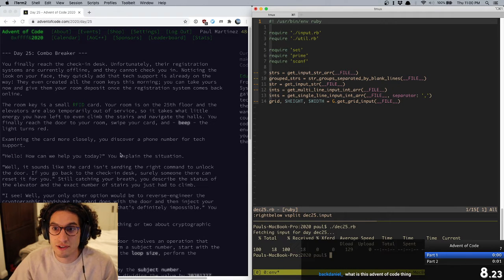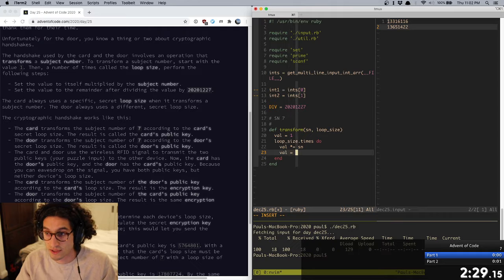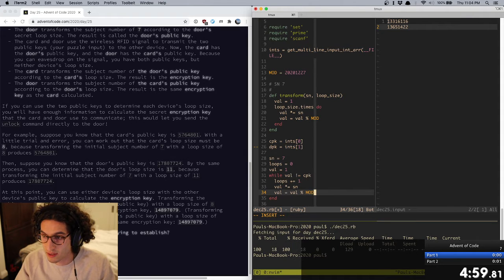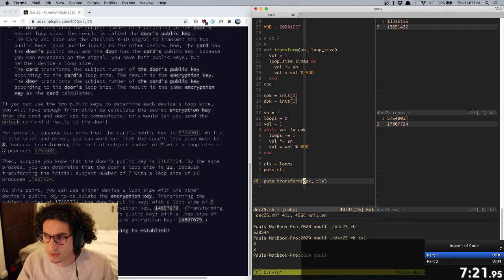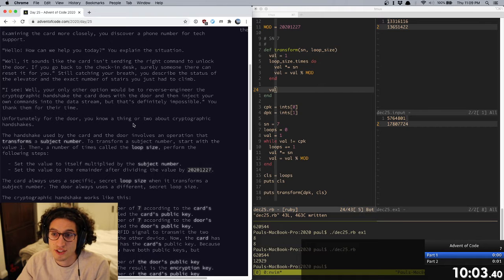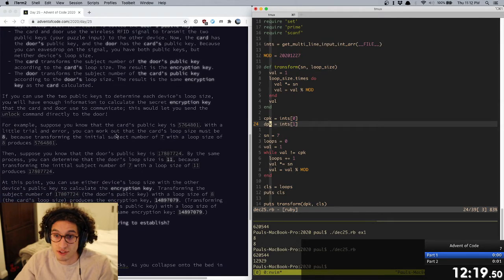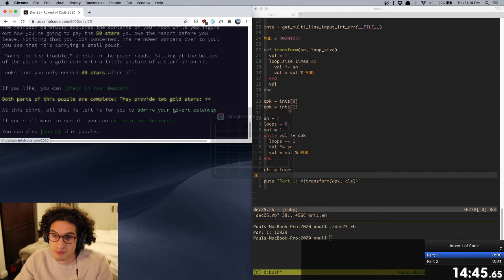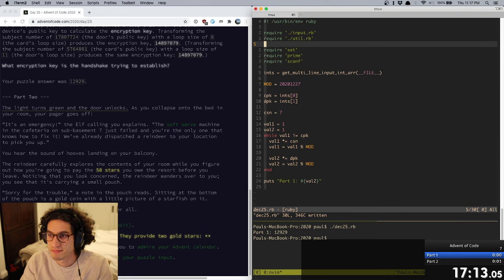Advent of Code 2020 Day 25: Combo Breaker (7:42/7:48, 128/110)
Gah! I forgot to return the value after my loop! I've DEFINITELY made this sort of mistake before. Everything else was correct, so if I hadn't forgotten that I would've finished Part 1 in 5:26, and Part 2 in 5:32, which would have been good for 37th and 29th. (I had glanced at last year's Day 25 recently and remembered that the Part 2 was just clicking a link; I was ready.) Oh, well. I still had a great time!

Have a very merry Christmas!

7:42 for Part 1, 128th place globally (Leaderboard cutoff was 7:12)
7:48 for Part 2, 110th place globally (Leaderboard cutoff was 7:31)